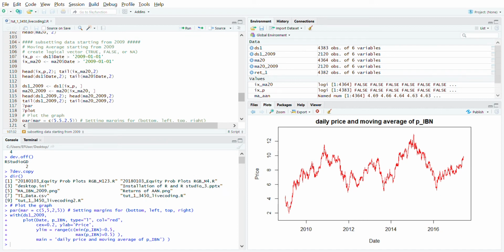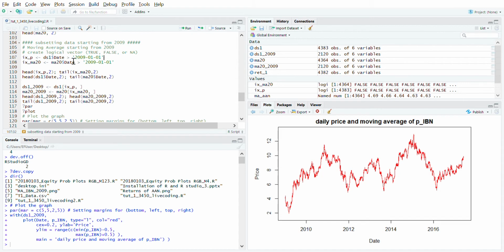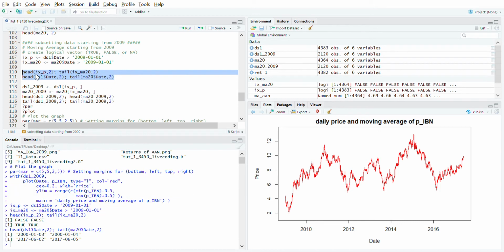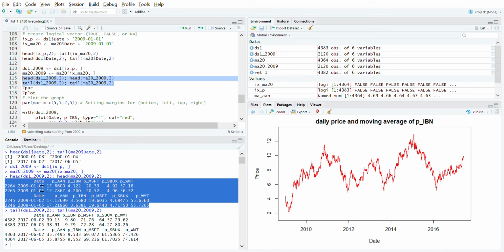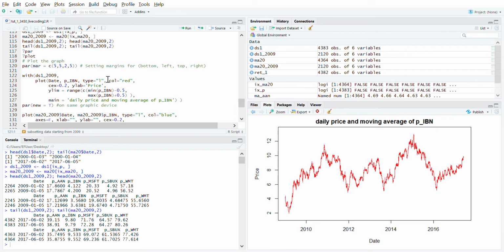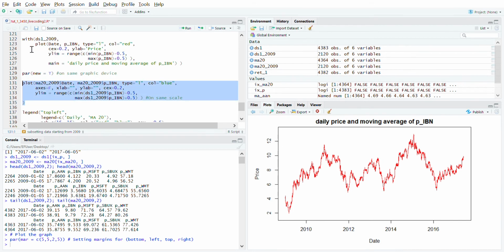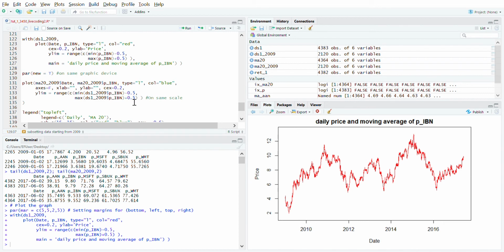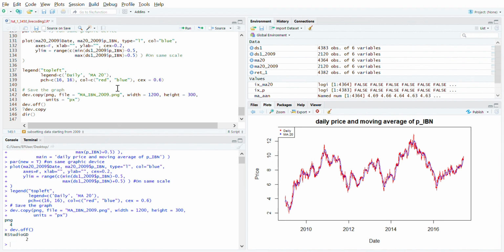comp lab 1 8 plot MA